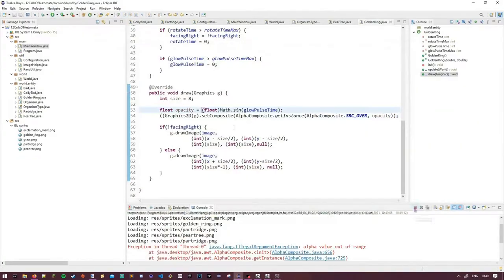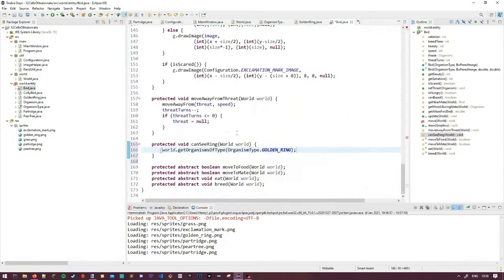Five Gold Rings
Hey howdy hey! Welcome to the fifth of 12 videos I am creating for the 12 days of christmas.

I'm sorry for this one.

Each day (I might miss a few) I will be releasing a new video about a pseudo-cellular automata project I am working on where every day I add a new piece of functionality to the project. That functionality will be determined or inspired by the lyrics in the song!

Tear me to pieces in the comments.